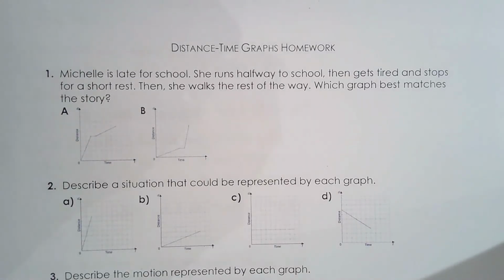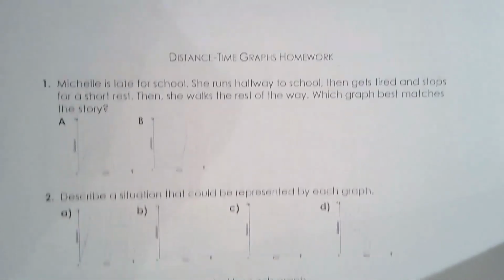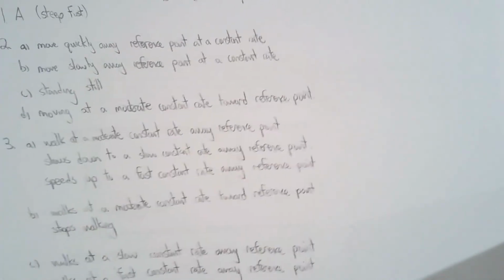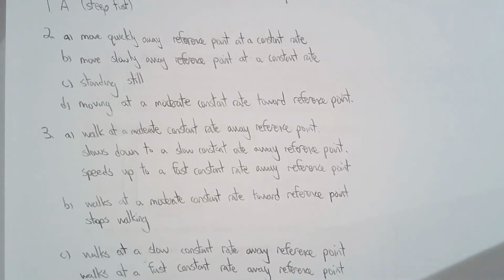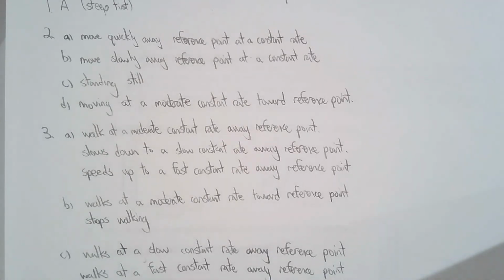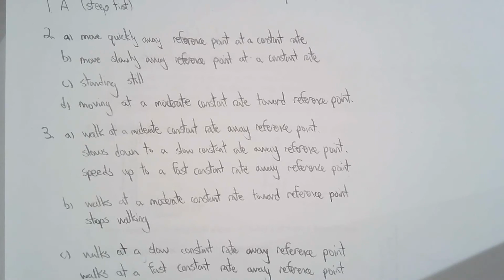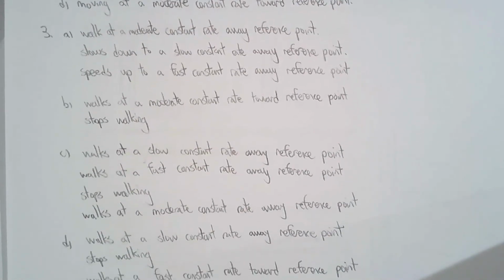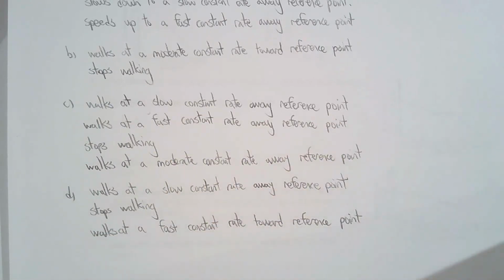MFM1P 4.2b Distance Time Graphs Homework (No Rates)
Here are the solutions for the Distance Time Graphs (No Rates) Homework Sheet.